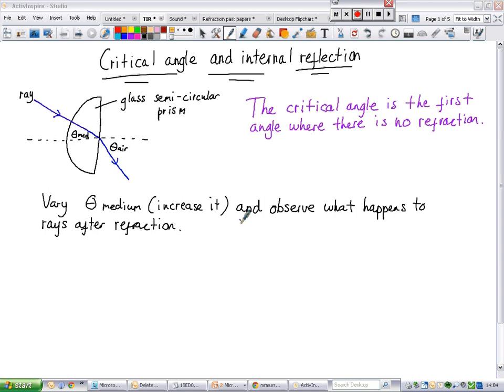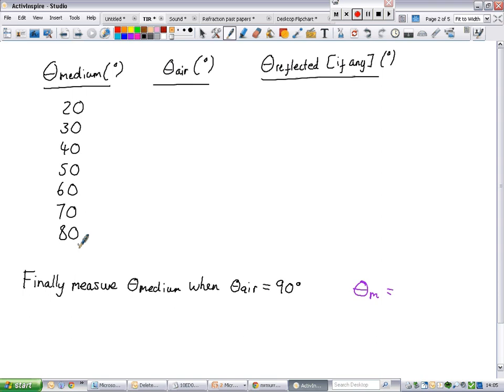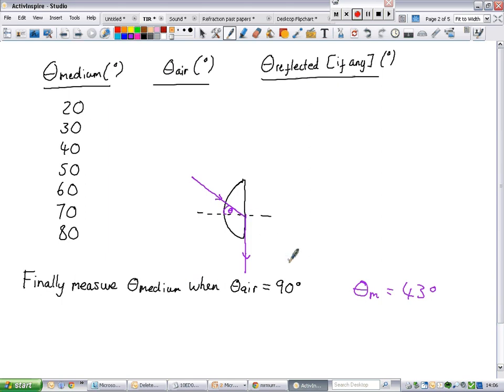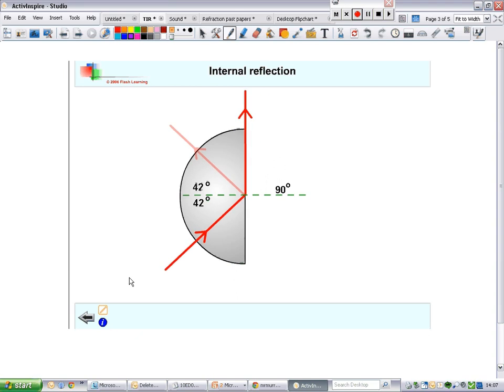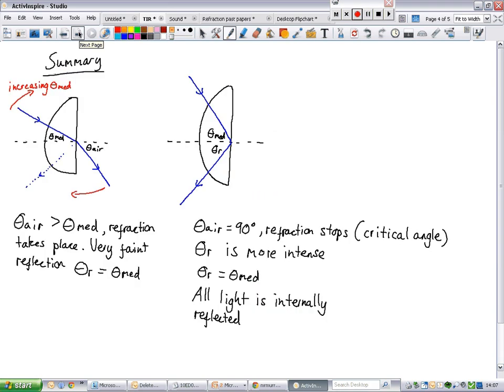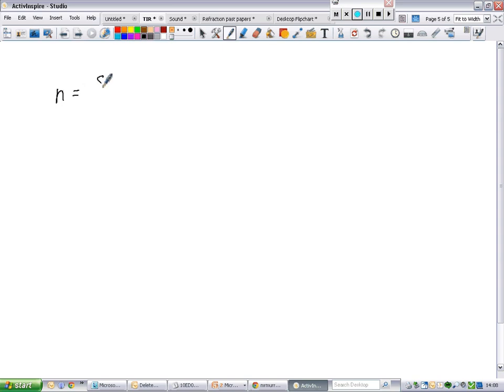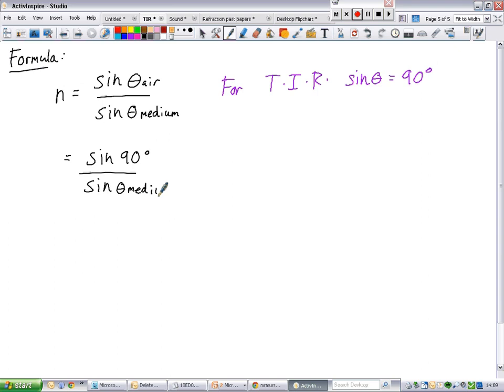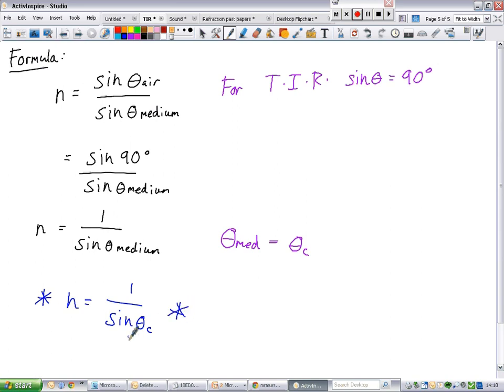Total internal reflection